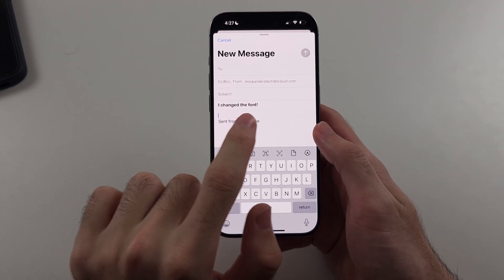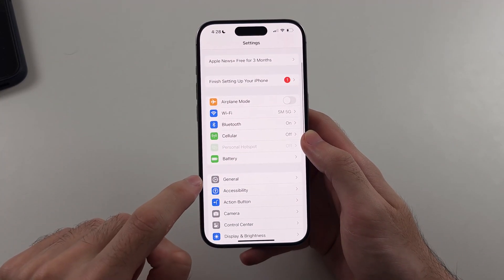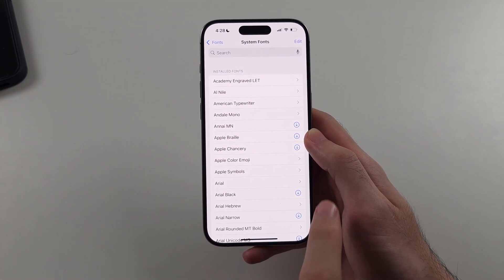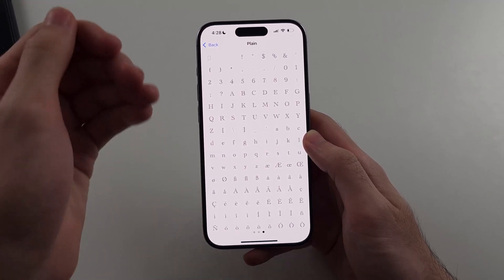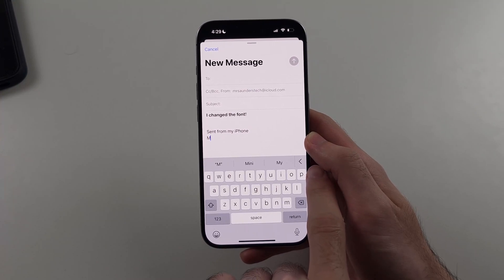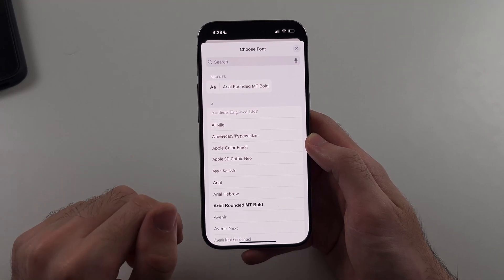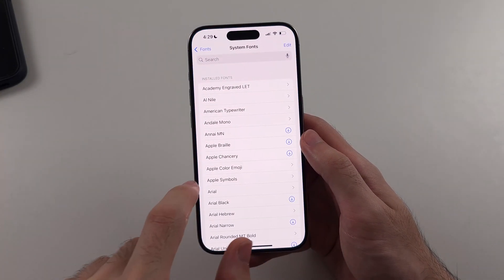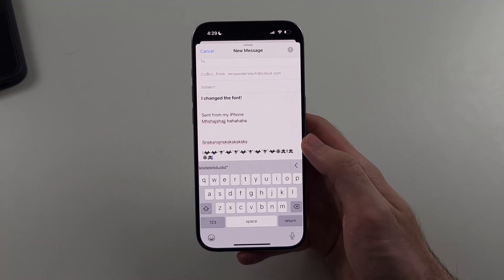How To Change Font in iPhone iOS 18 (Font Style)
Change System Font in iPhone iOS 18 | Want to change the font style on your iPhone iOS 18? This video will guide you through the process of altering the system font and customizing the font style on your device. Whether you’re looking to update the appearance of text for better readability or personal preference, this tutorial will show you how to change the font style in iPhone iOS 18. By the end of this video, you'll be able to easily modify and adjust the font settings on your iPhone to fit your style!